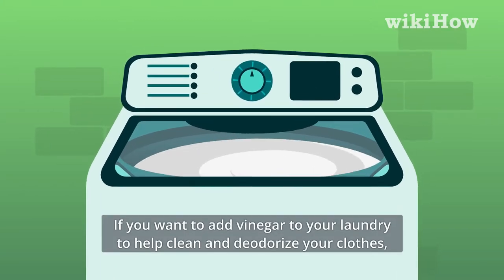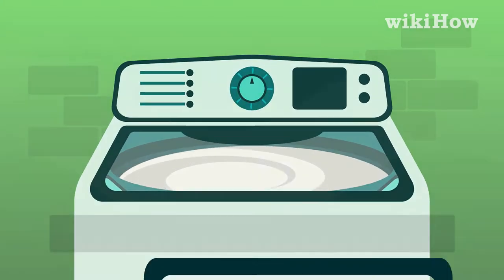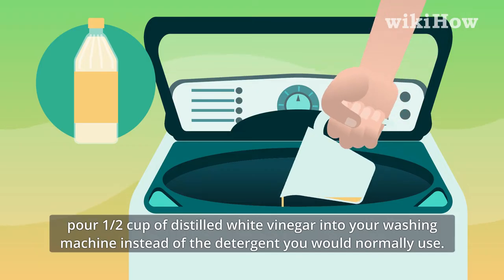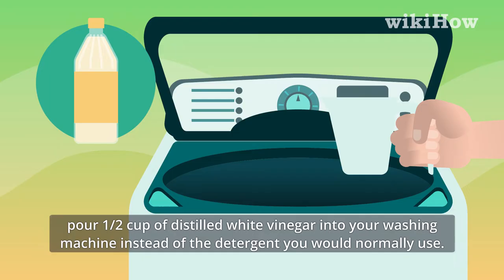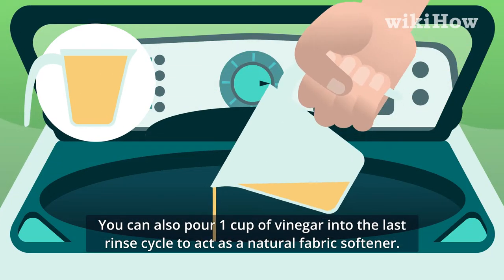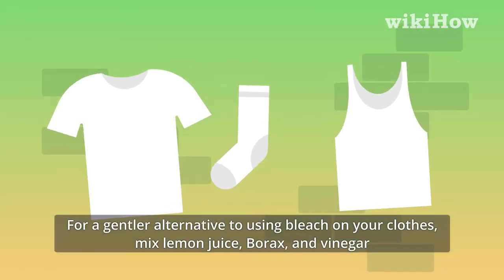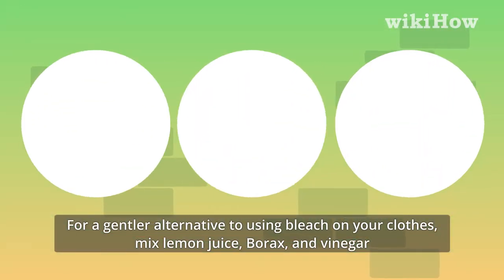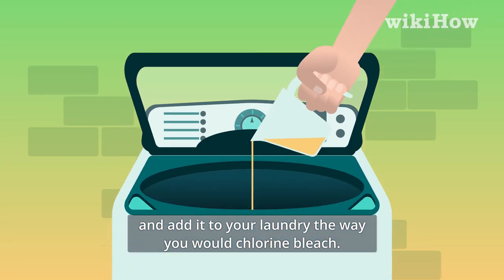How to Add Vinegar to Laundry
Learn how to add vinegar to laundry with this guide from wikiHow